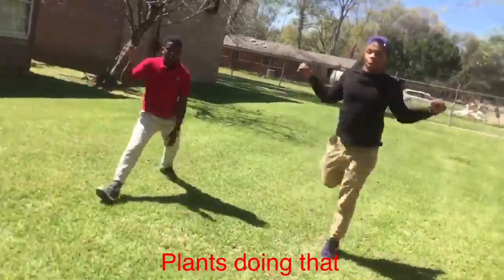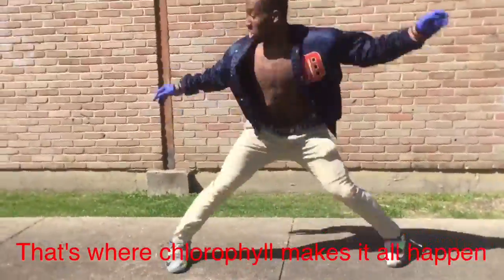Photosynthesis Rap Dance Song (jigg song)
Photosynthesis song we did for Mr.McCall
Me and Nick rapping

DOCUMENTARY COMING OUT SOON !